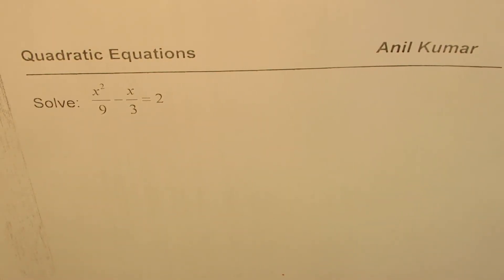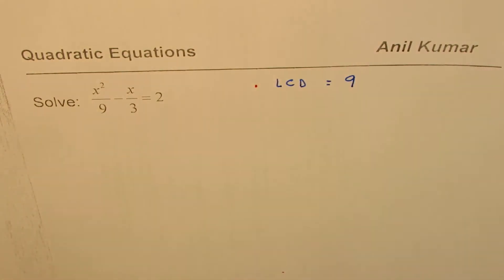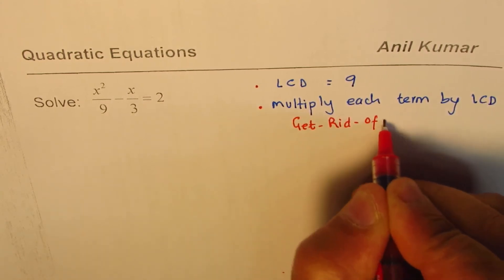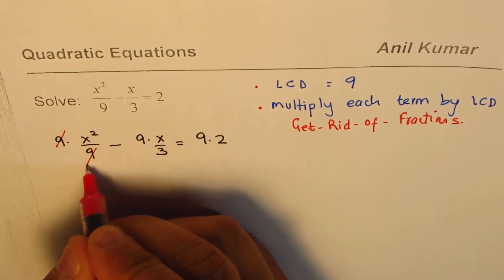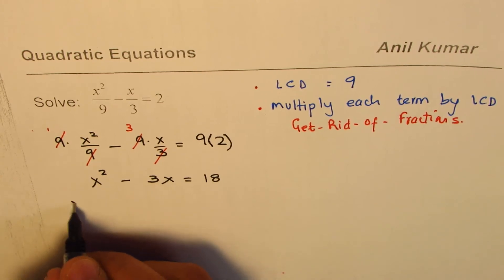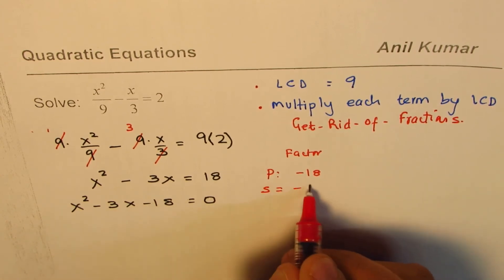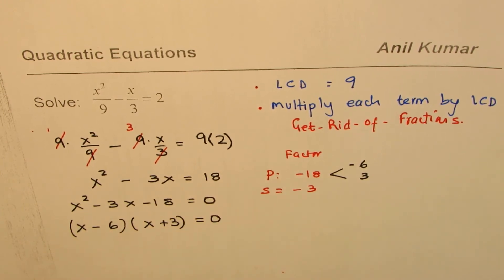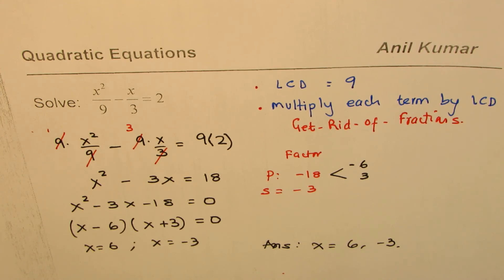Solve x^2/9 - x/3 = 2 Quadratic Equation with Fractions